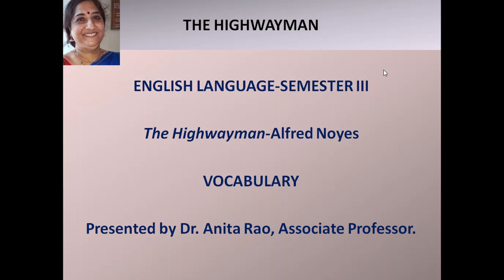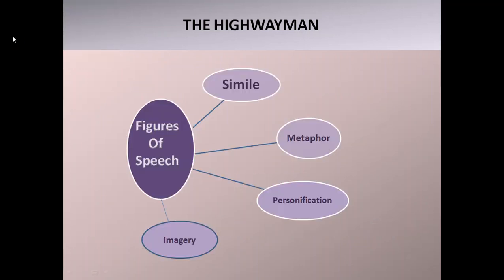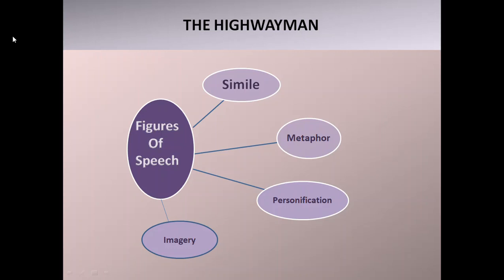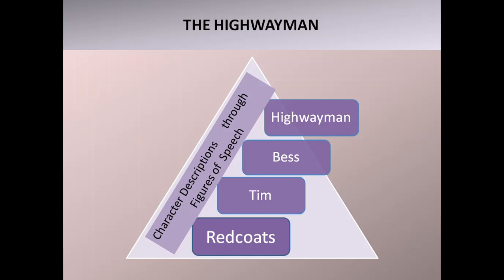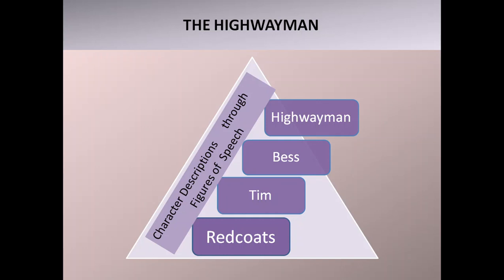The Highwayman-Session 4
Use of Figures of Speech